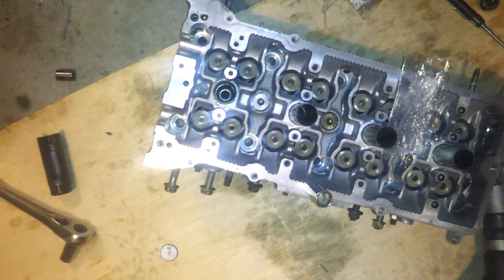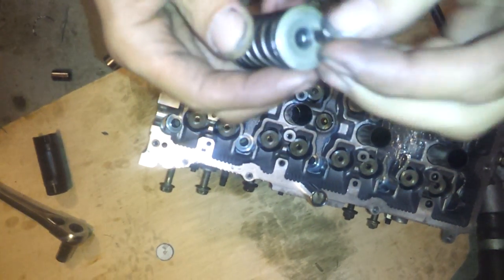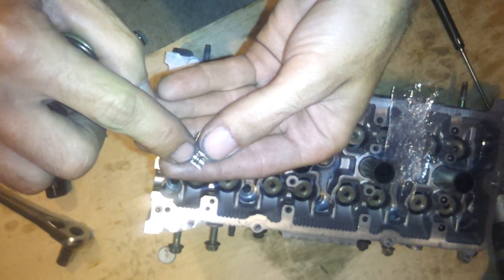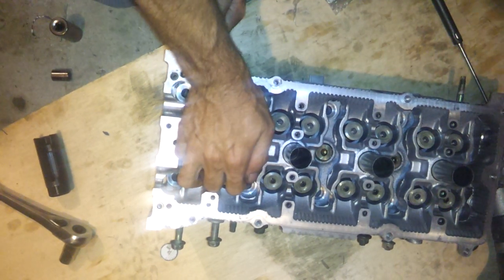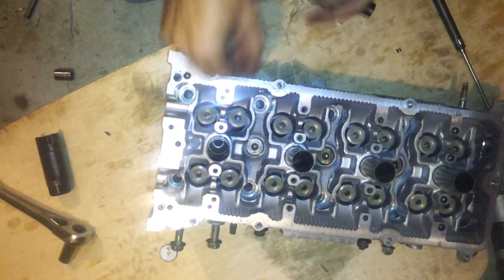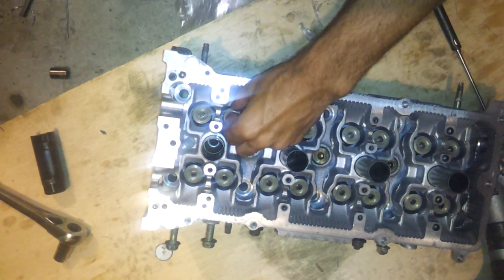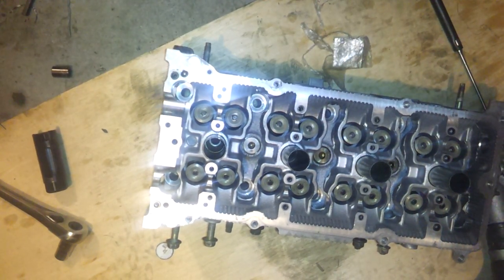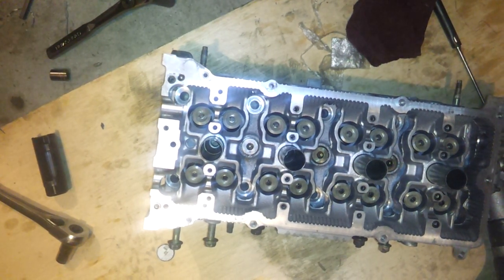How to Remove and Install Cylinder Head Valves With Home Tools